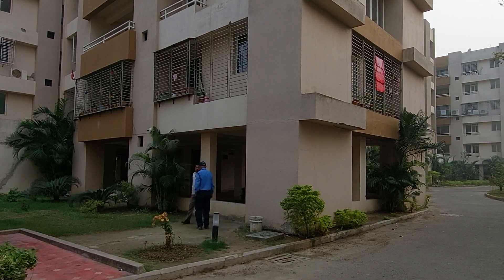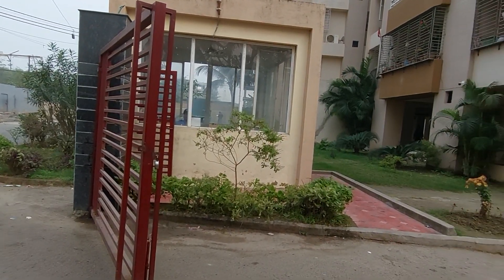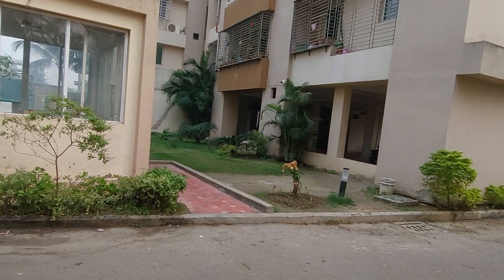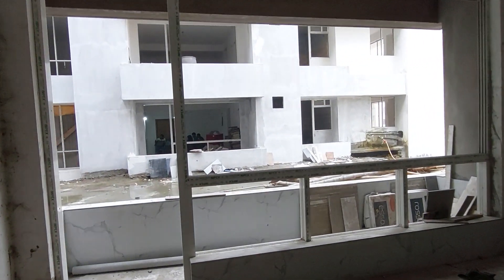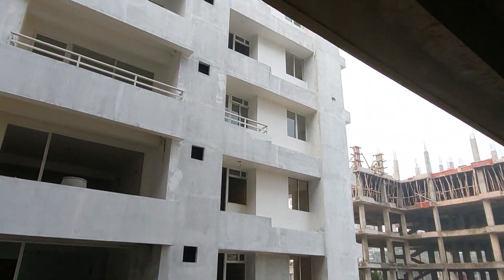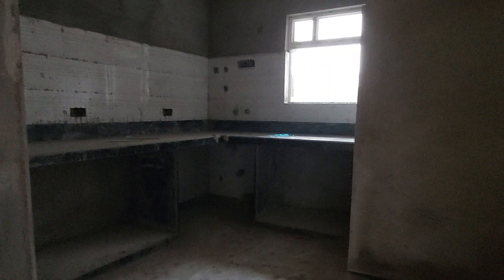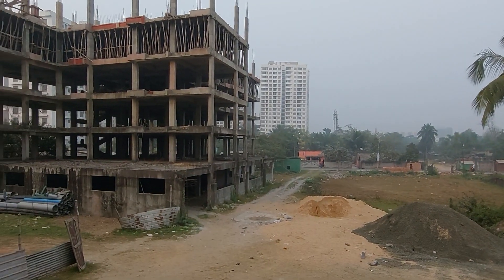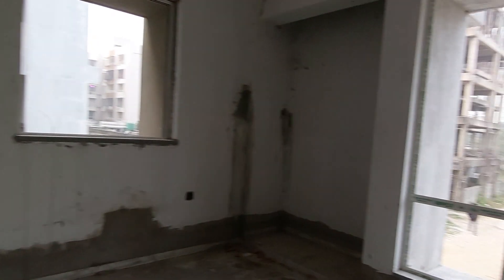LUXURY 3BHK FLATS IN KOLKATA | AT NEWTOWN BUS STAND + PREMIUM AMENITIES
Rb-37